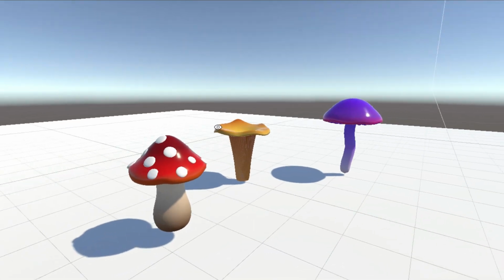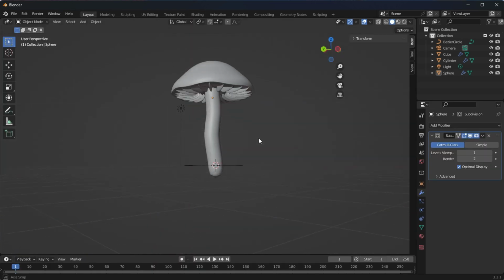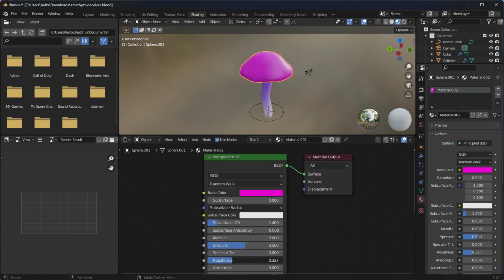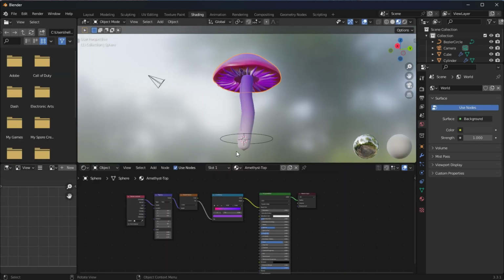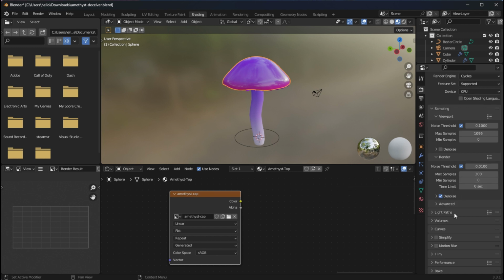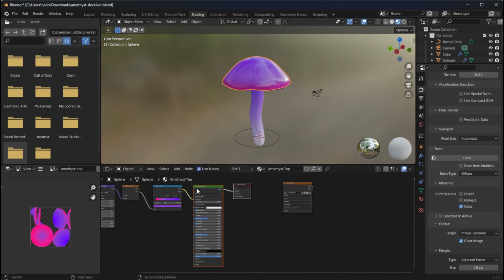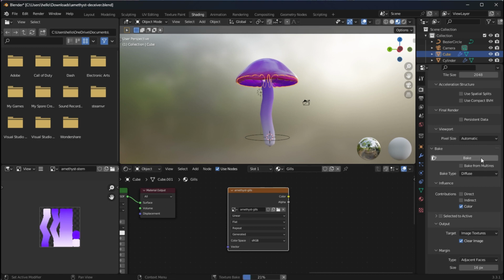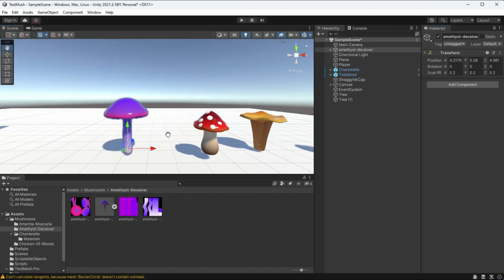How to EXPORT MATERIALS from Blender to Unity 2023 (Updated)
Let's learn about how to take your models and materials from blender, and how to properly export them into Unity!

~ Music ~
massobeats - honey jam:

~ Chapters ~
00:00 Introduction
00:20 Blender's Node System
00:54 How Blender works with Unity
01:50 Unwrapping the Model
02:38 Baking an Image Texture
04:11 Setting up the Materials
04:48 ~ Important ~
05:17 Exporting our Model